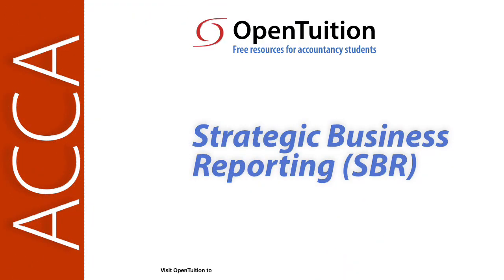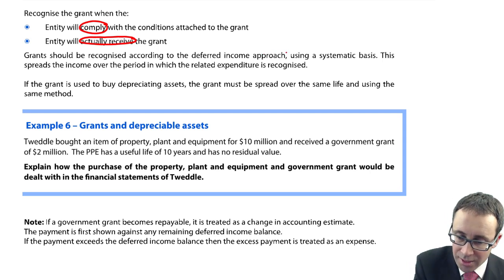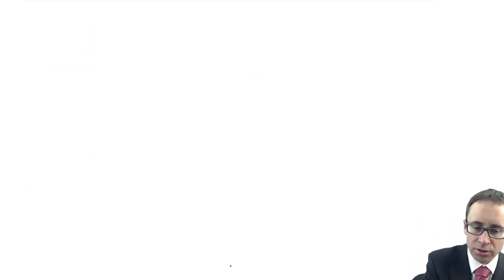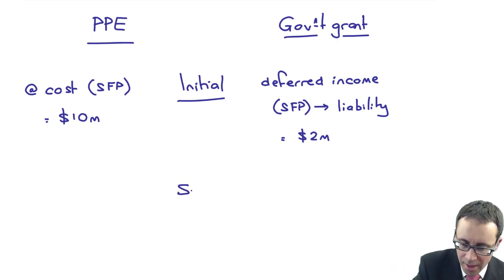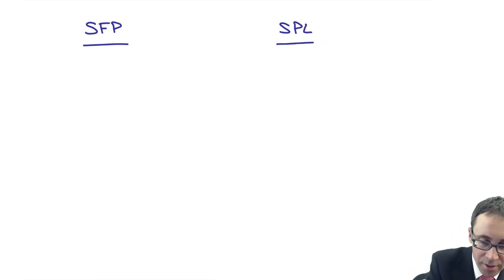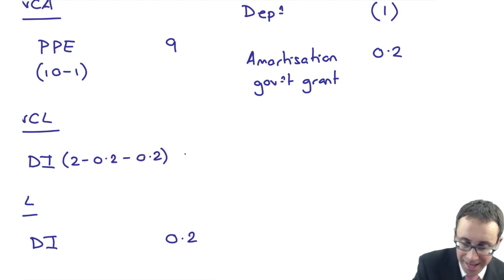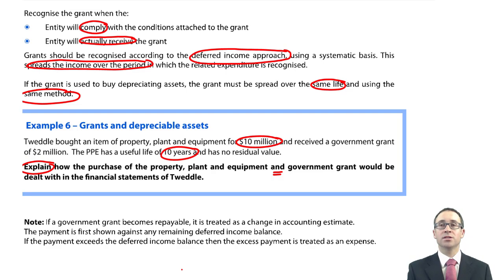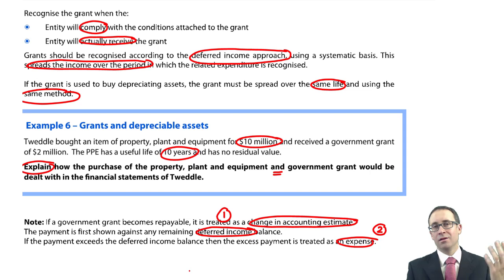Government grants (IAS 20) - ACCA (SBR) lectures